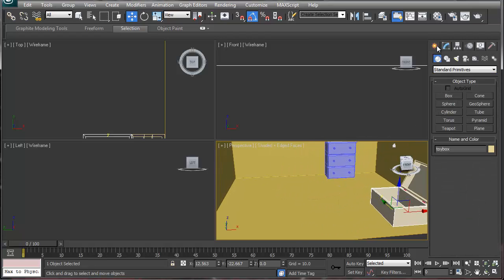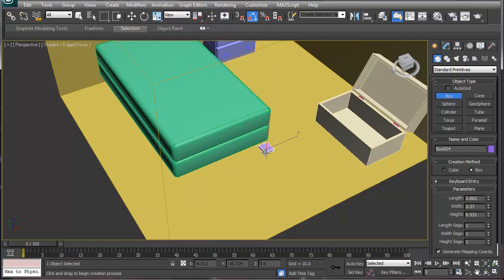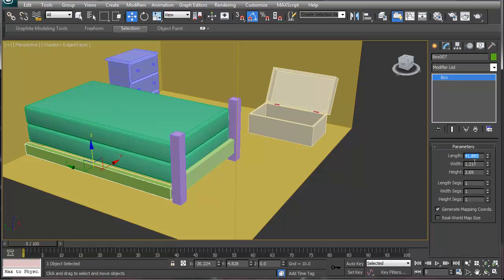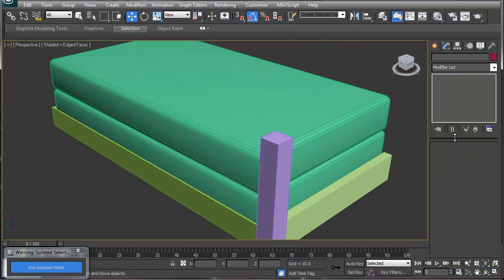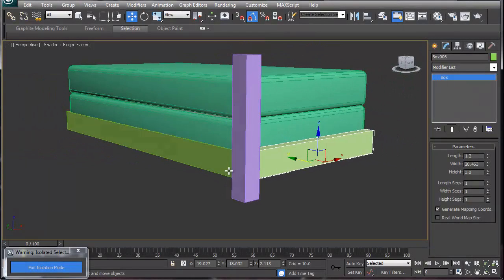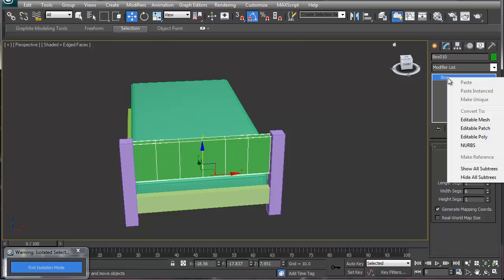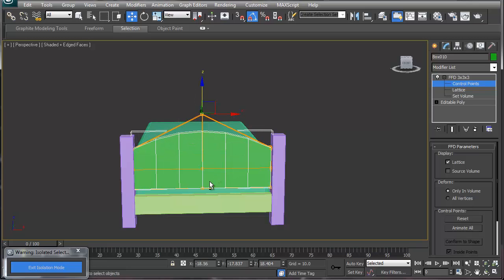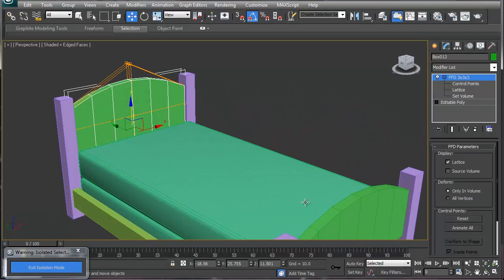Beginner Modeling Tutorial: Modeling Childs room Part 3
This is a basic modeling tutorial for 3ds max. I use simple primitive shapes and basic techniques to create a small child's bedroom. I show how best to use pieces and not try to model the everything as one big piece.

If you are looking for a specific tutorial please don't hesitate to ask. Or if you looking for my work check out